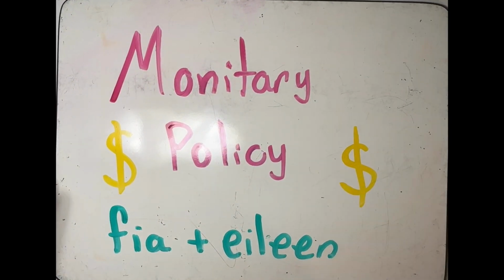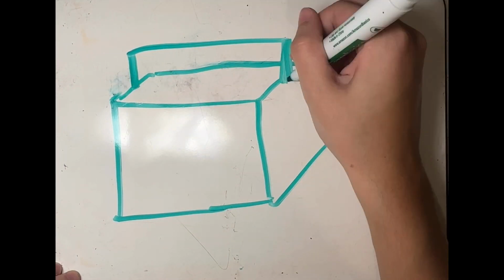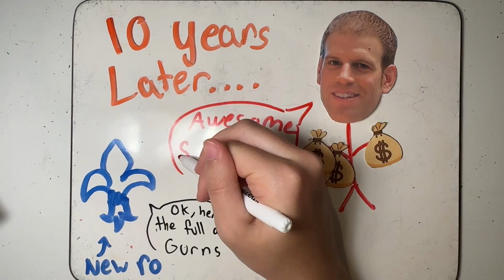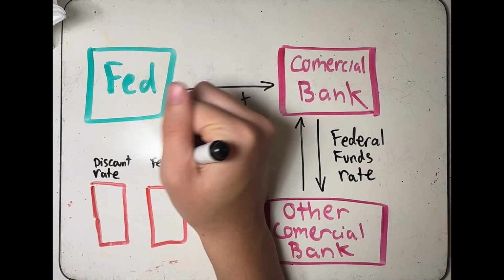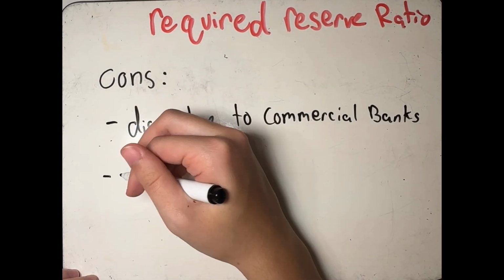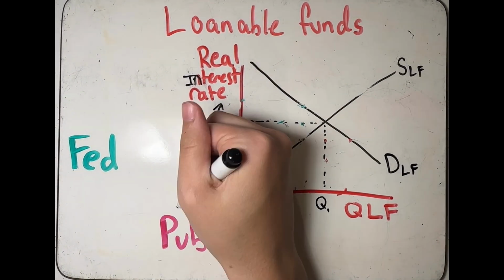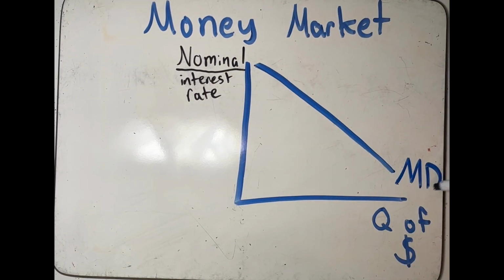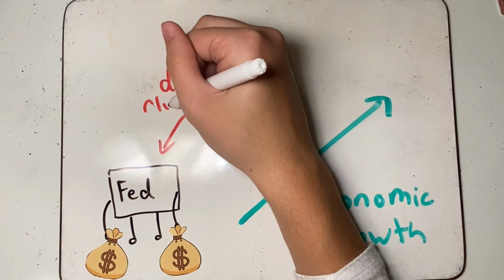MONITARY POLICY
hi guys